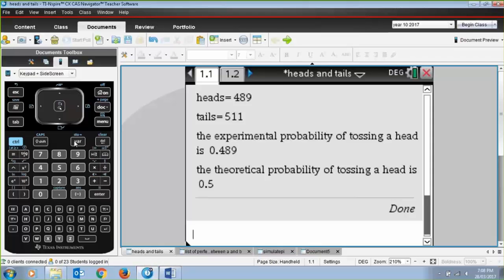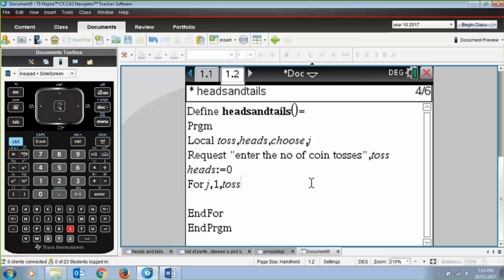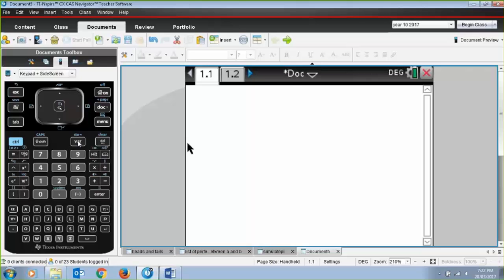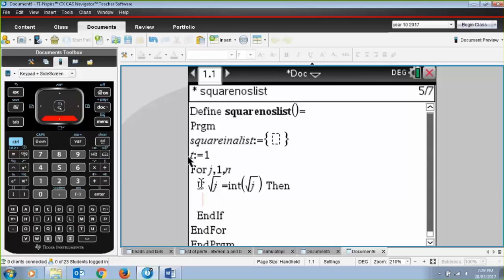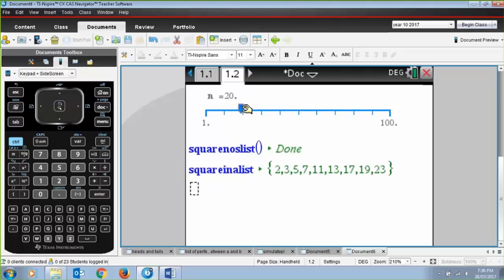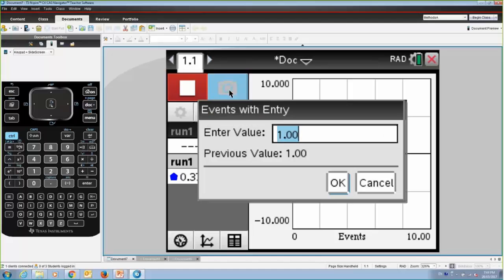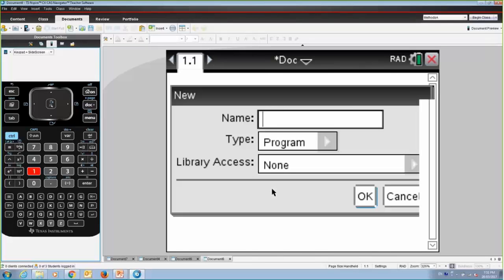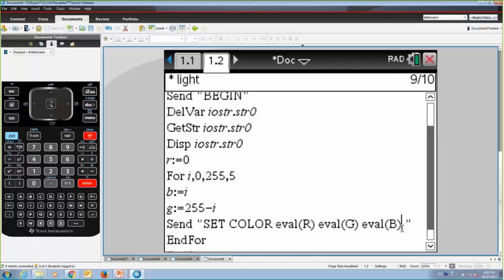STEM with TI-Nspire, TI-Innovator, Coding and the Lab Cradle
STEM = Science Technology Engineering Mathematics.
In this webinar the presenters Tim Grabovszky and Peter Fox will provide examples of Coding, Data Logging and Control Technology using TI-Nspire calculators. The examples provided illustrate how to incorporate STEM related content in regular mathematics and science classes. The TI-Innovator hub is shown including the simplicity with which it can be programmed.